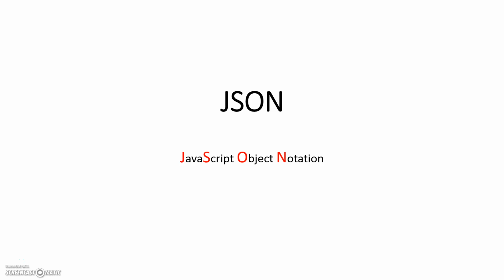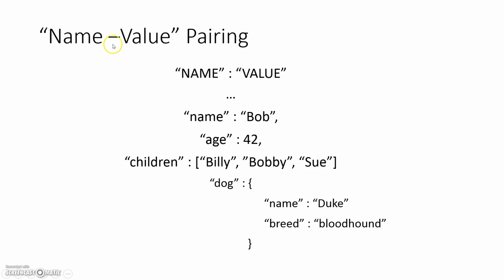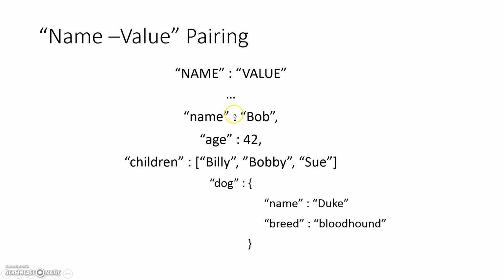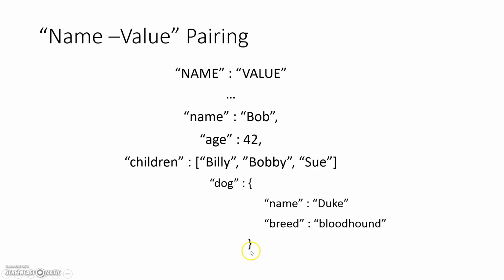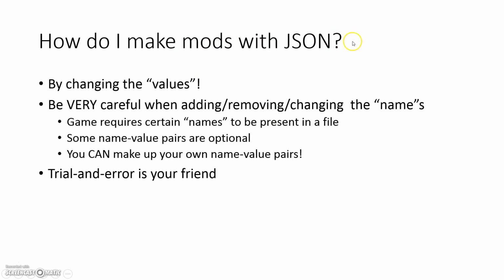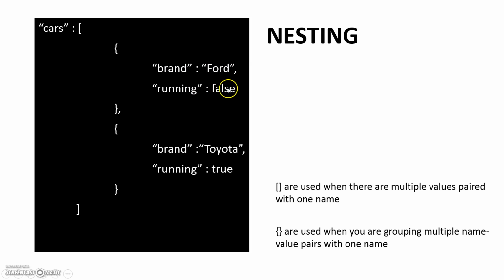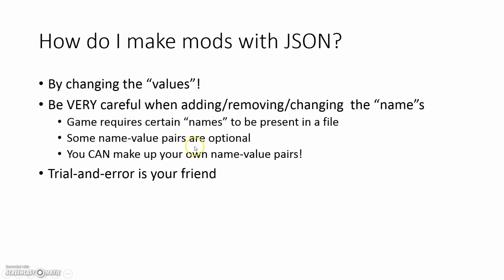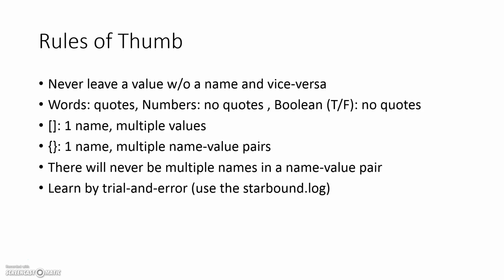Starbound Modding 101 - JSON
A more in-depth look at JSON files